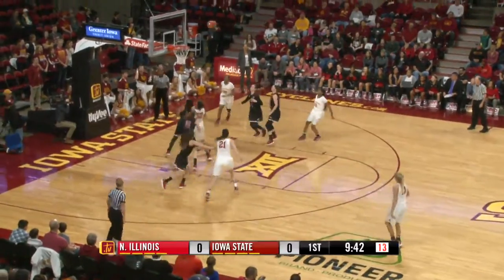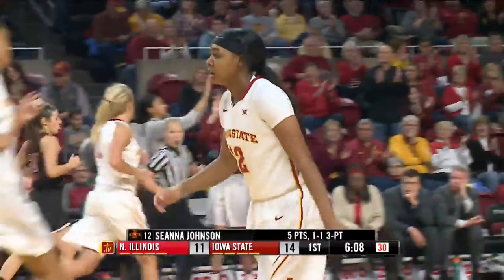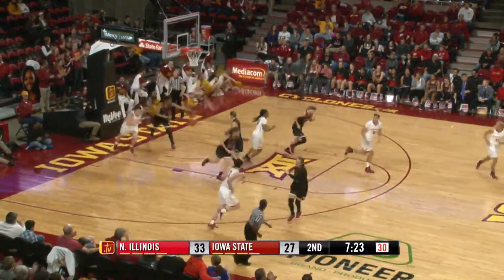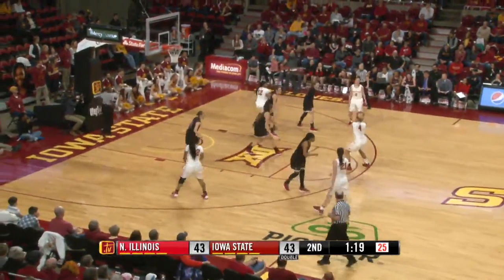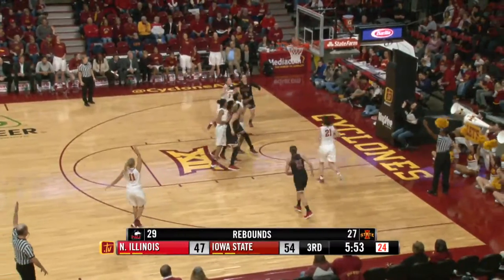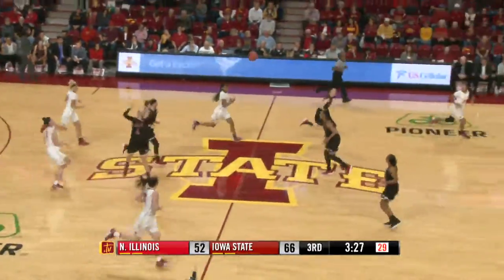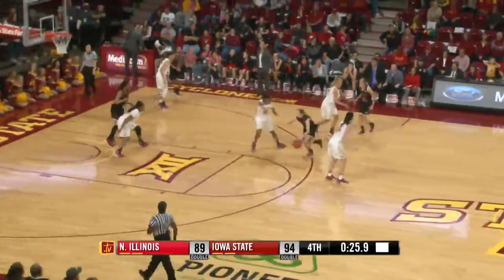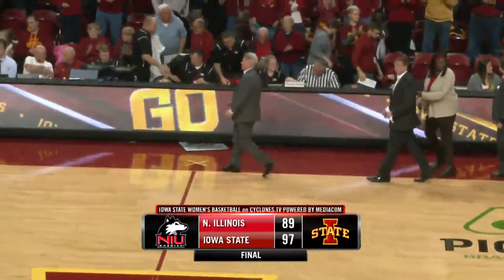Iowa State Women's Basketball Highlights vs Northern Illinois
Cyclones defeat Northern Illinois 97-89 in Hilton Coliseum.